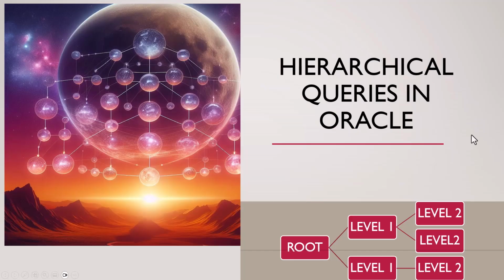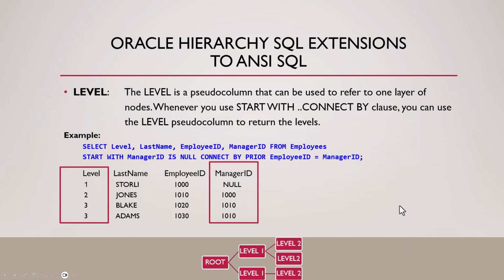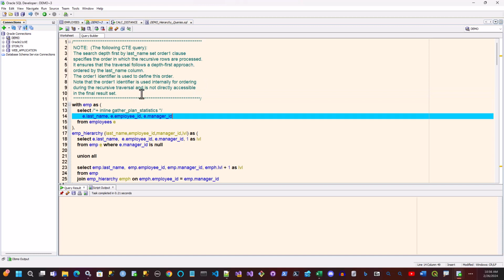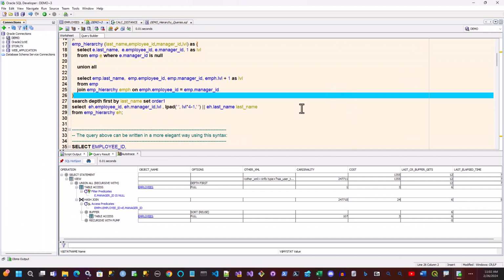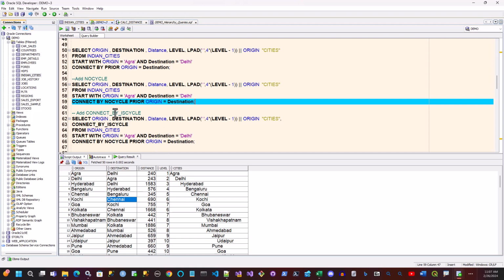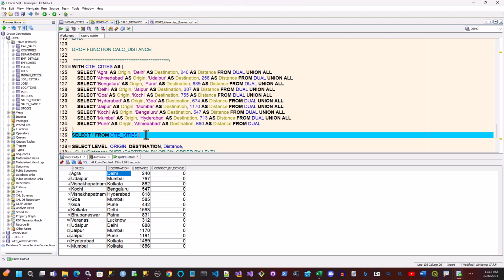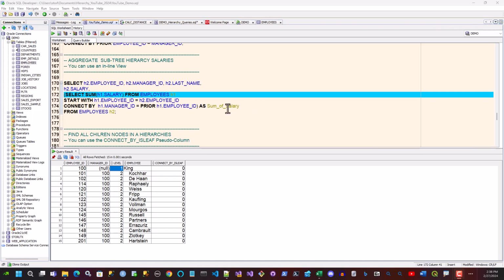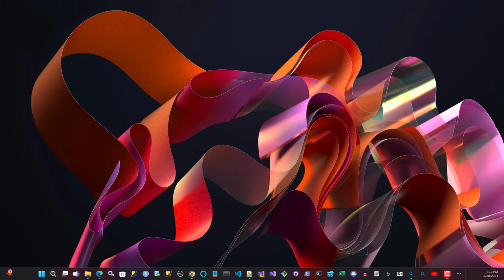Oracle Hierarchical Queries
In this video, we will take a look at how Oracle
elegantly solves Path and Hierarchical Queries
and its extensions to the ANSI SQL language.